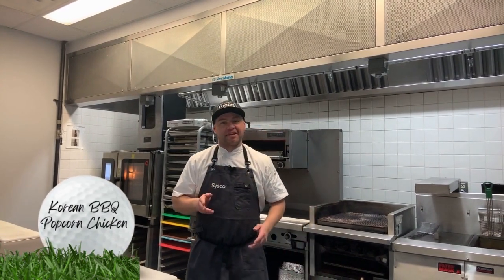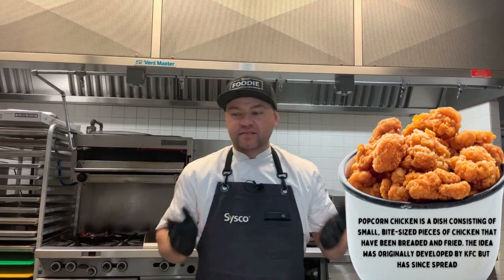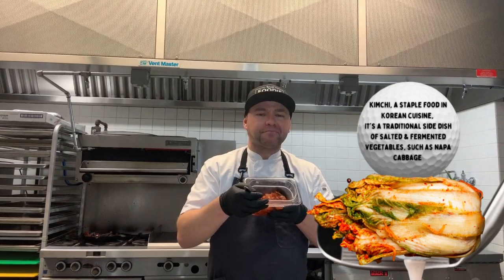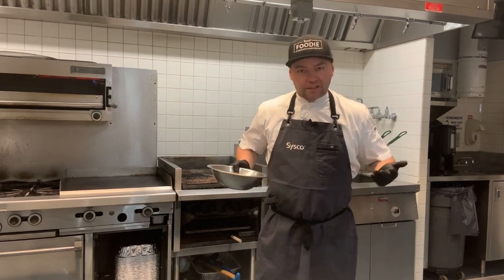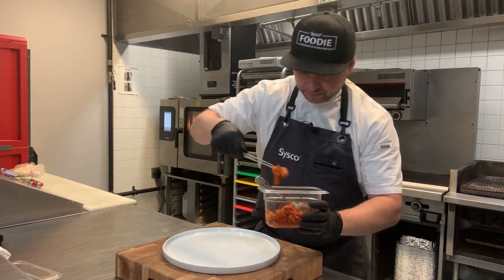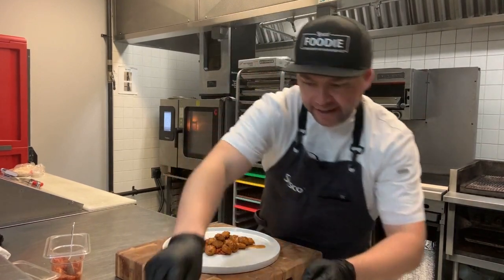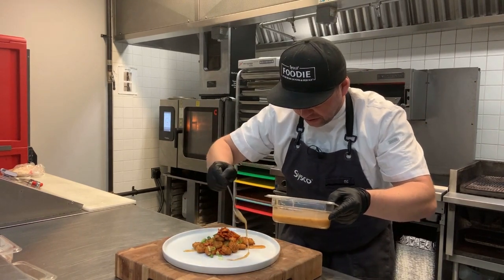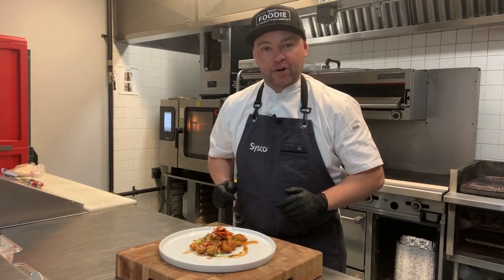Golf Concepts: Korean Popcorn Chicken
It's par-tee time with Korean Popcorn Chicken!